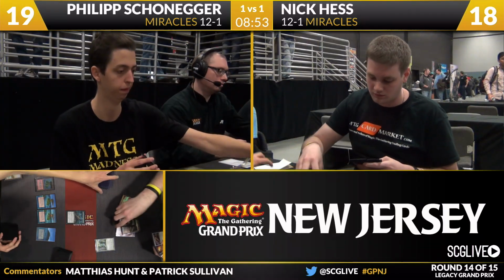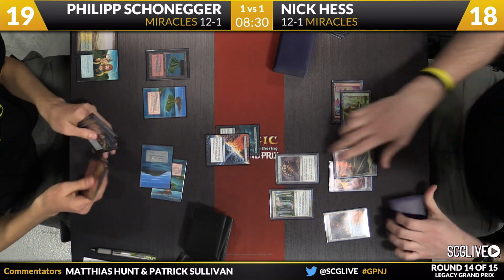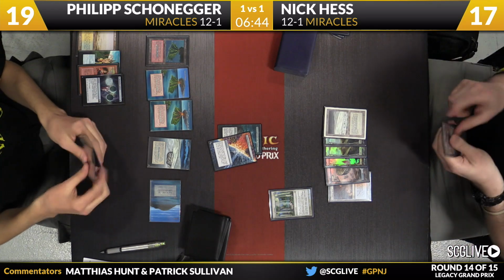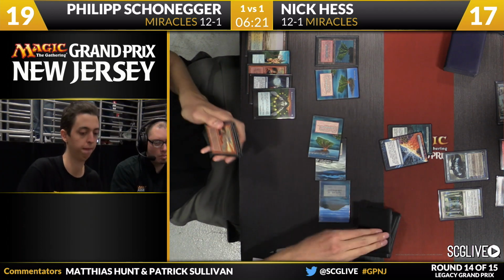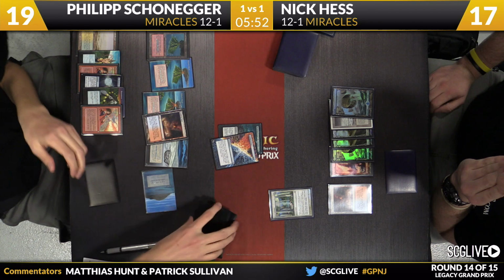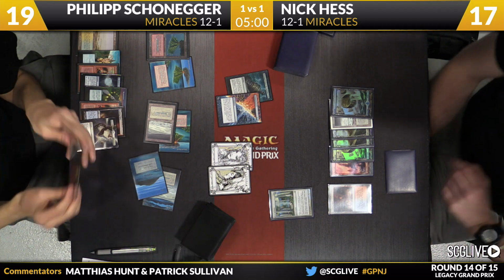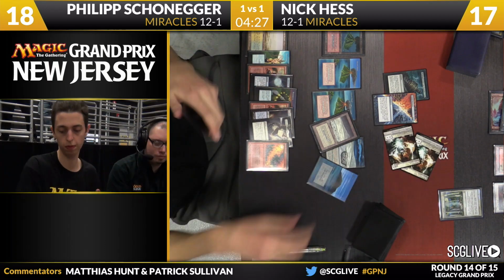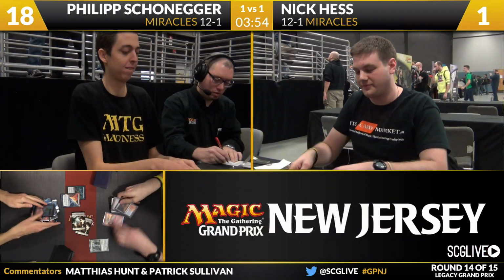GPNJ - Round 14b - Philipp Schonegger vs Nick Hess [Magic: the Gathering]